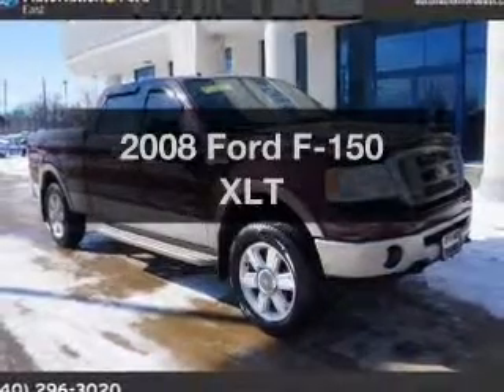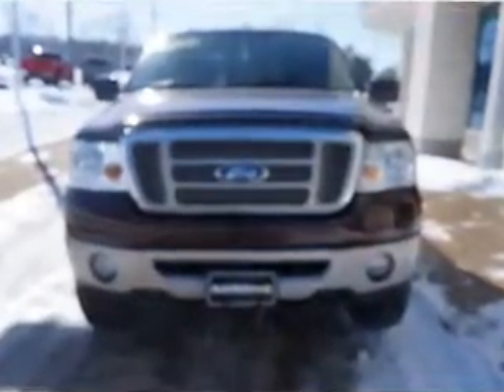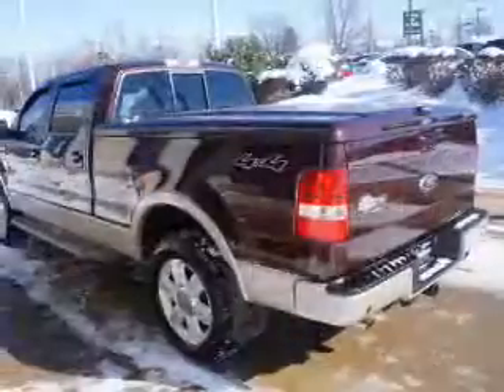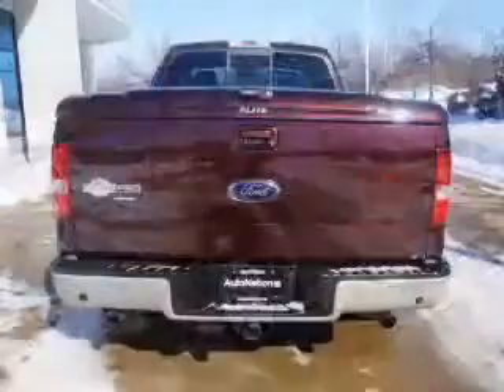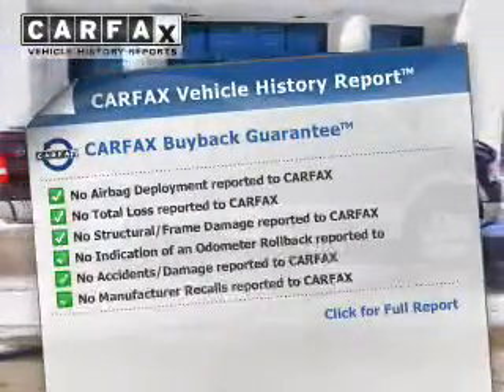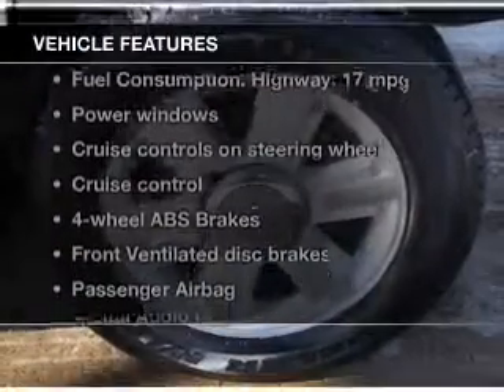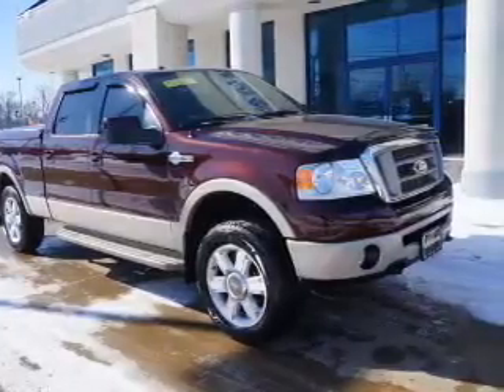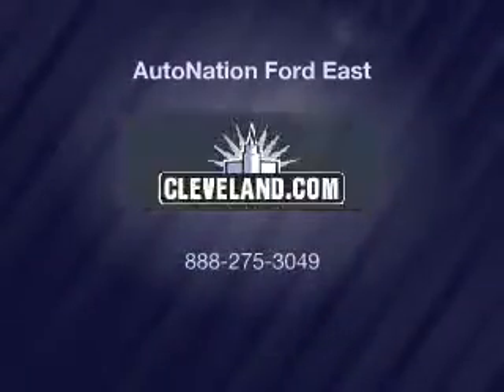2008 Ford F-150 - Wickliffe OH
Year: 2008
Make: Ford
Model: F-150
Trim: XLT
Engine: 5.4 liter 8 cylinder 24 valve
Transmission: 4-Speed Automatic
Color: Brown
Mileage: 57975
Address:
28825 Euclid Avenue